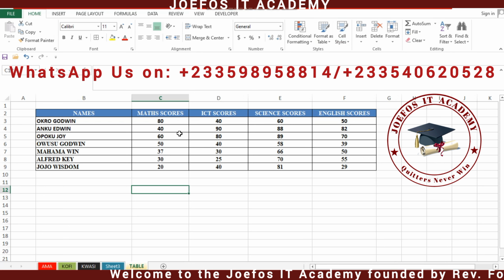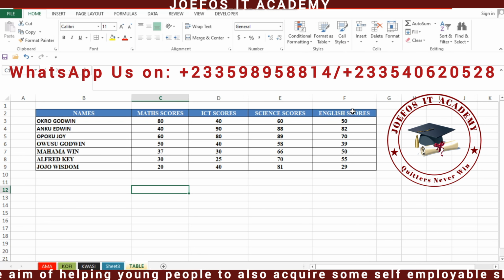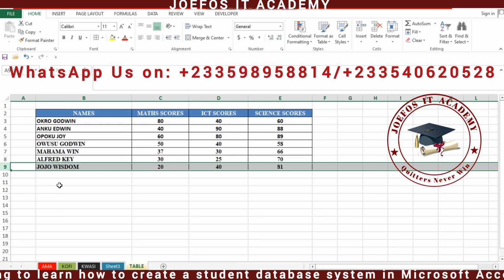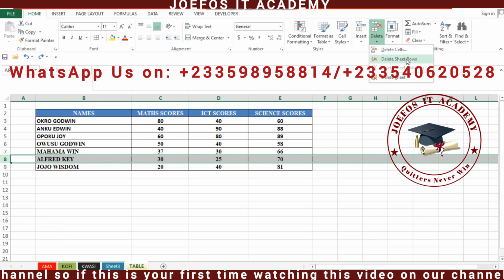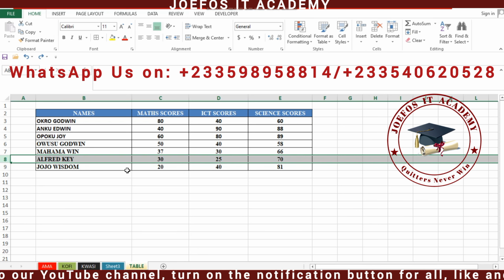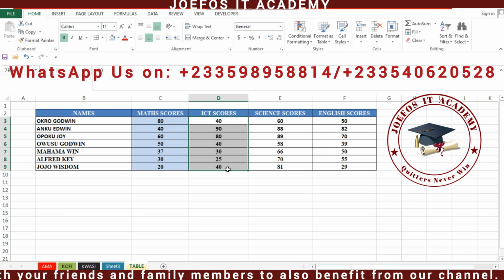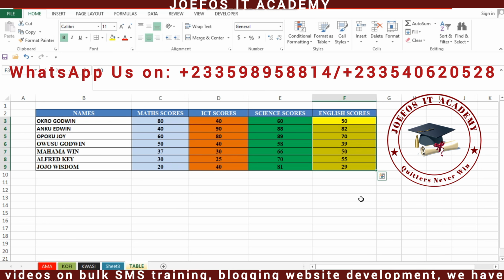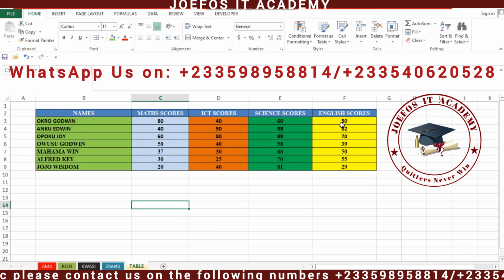Microsoft Excel Tutorials For Beginners Lesson 15